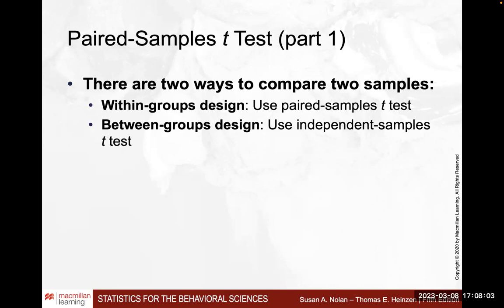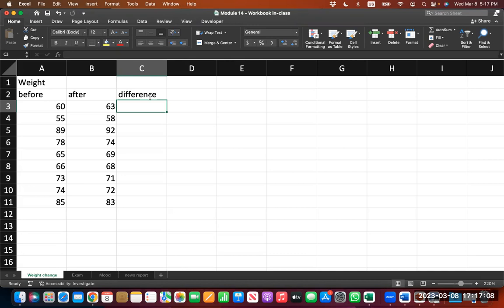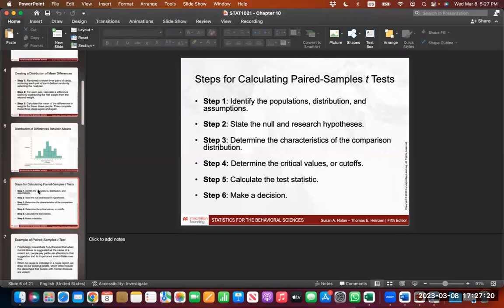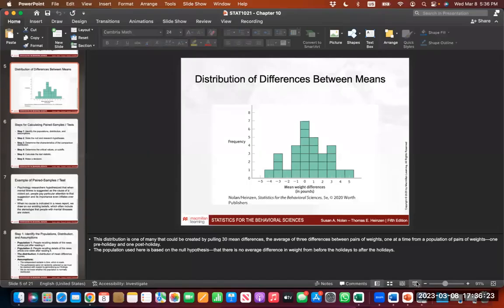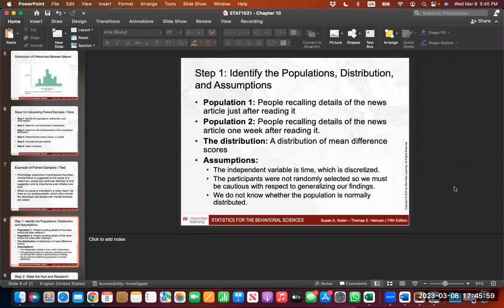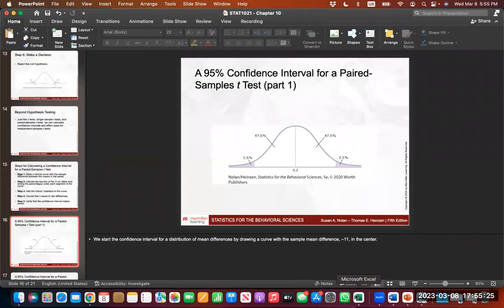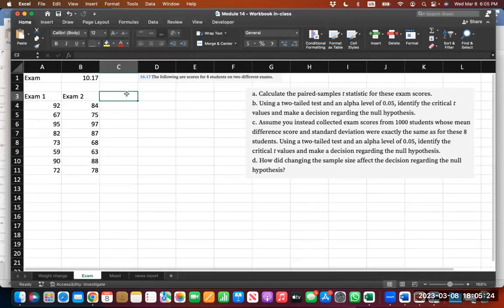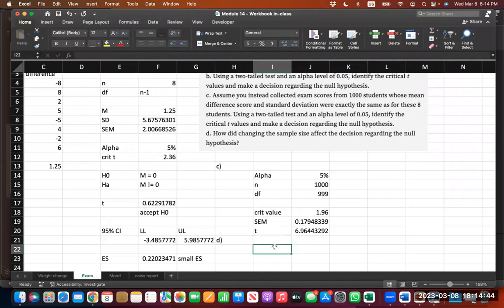STAT1021G Spring 2023 Module 13